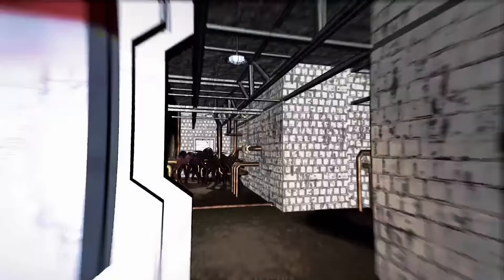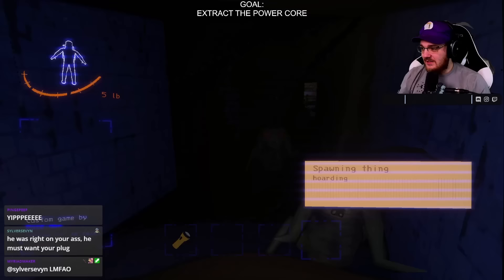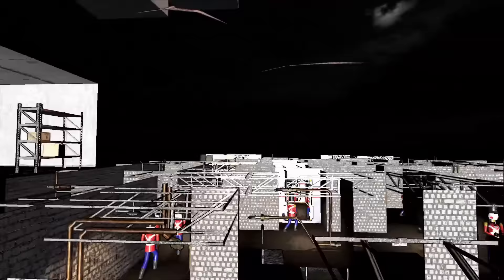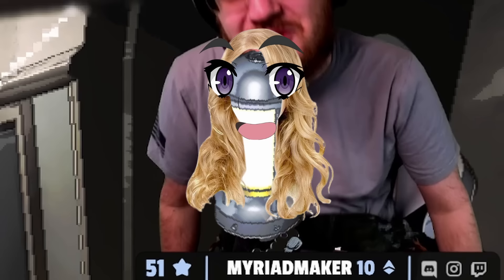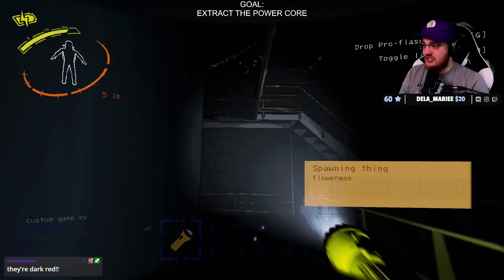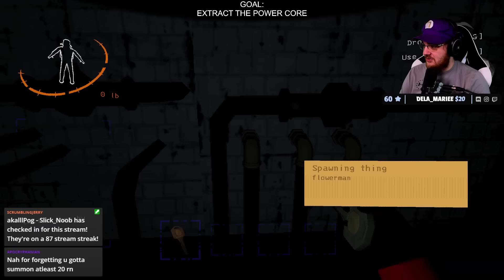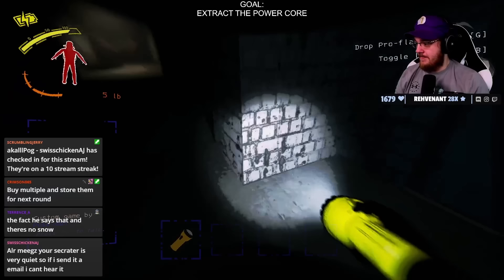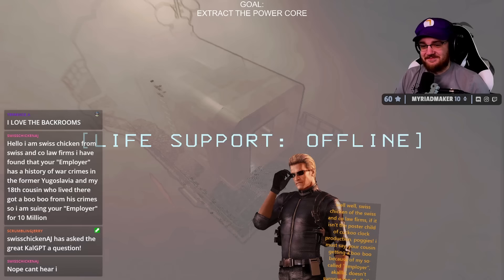Lethal Company, but every 10 seconds a Bracken spawns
This Lethal Company mod might just be one of the most difficult challenge runs I've ever done! And believe it or not, the most dangerous enemy wasn't the Brackens, or even the Coilheads! It was actually my own greed!

Find the link to my twitch below and join us for more shenanigans like this!

SCRIPT WRITER/EDITOR
➤  AKalllo

SPECIAL THANKS
➤  Twitch Chat, for accompanying me on this perilous journey!

➤ Music Used (in order):
A One Way Ticket Too Much - Joe E Lee
Theme from Obfuscators - The Fly Guy Five
Two Steps Back - Jules Gaia
Mistel - Autohacker
Snake Eater - MGS Soundtrack
It's Pizza Time! - Pizza Tower OST
Big Blast Sonic - Guilty Gear SIGN OST
Pick Your Numbers - Claude Signet
Strike the Earth - Shovel Knight OST
Dung Defender - Hollow Knight OST
Arriving at the Sea of Thieves - Sea of Thieves OST
Extra Fries - The Fly Guy Five
Midnight Swing - Jules Gaia
B Positive - Jules Gaia